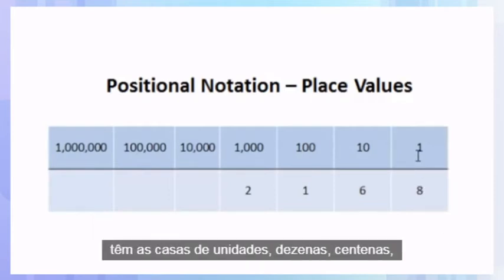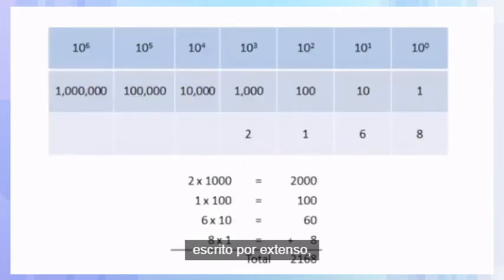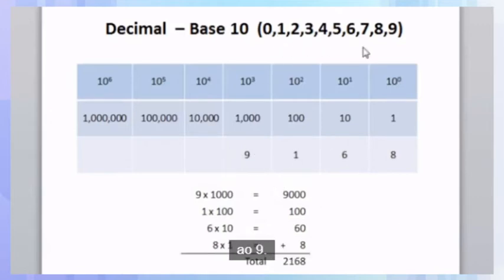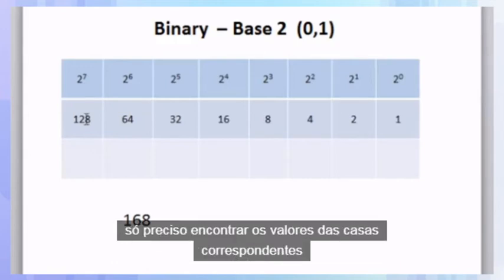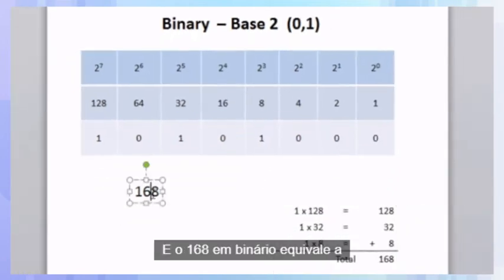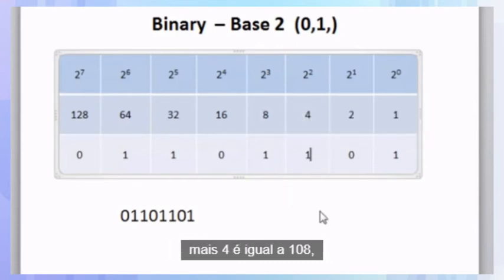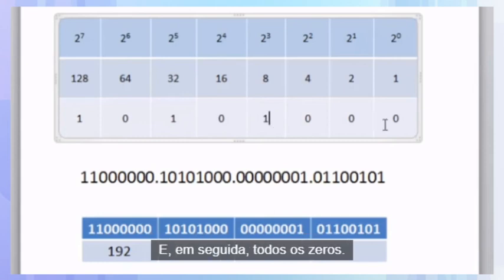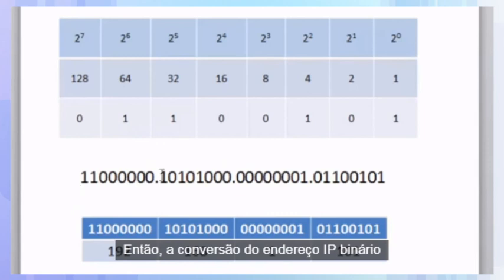Demonstração Sistema Decimal e Binário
Vídeo demonstrativo dos sistemas decimais e binários e conversão entre eles.
Fonte: Academia CISCO